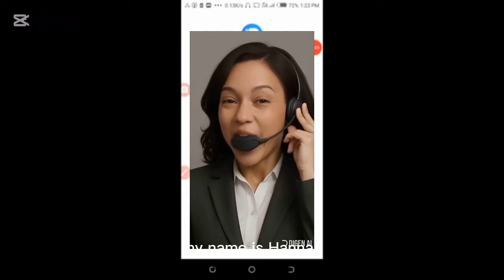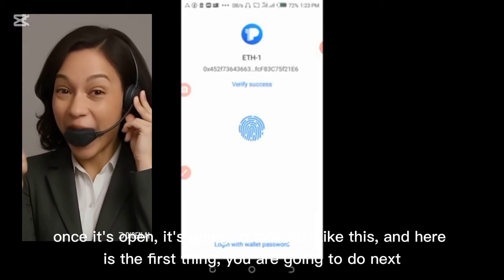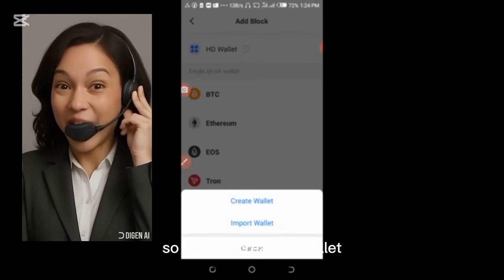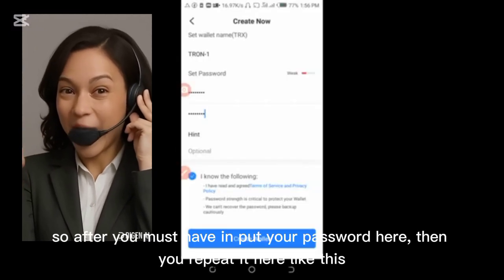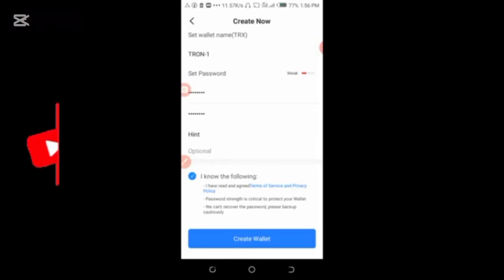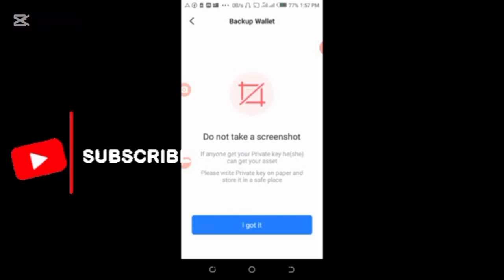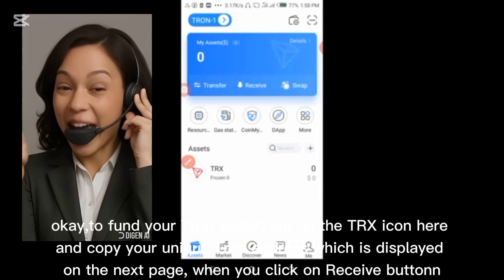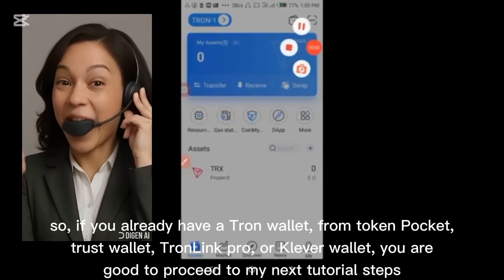Crypto Tutorial Guide 2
The system is designed to position you for direct crypto payments — with a potential path toward $10,000 in 30–90 days, based on your participation and proper setup.

What to do now:
1️⃣ Signup Or Log in*
2️⃣ Watch the live testimonies*
3️⃣ Complete your tutorial steps

4️⃣ Activate your payment account and connect your TRON wallet correctly and setup your Email Auto responder Traffic software

The process is simple and step-by-step.

Your $10,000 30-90 days NEXT level is waiting inside your dashboard.